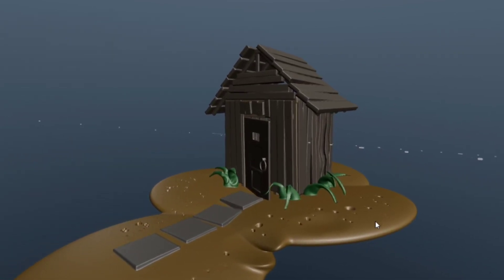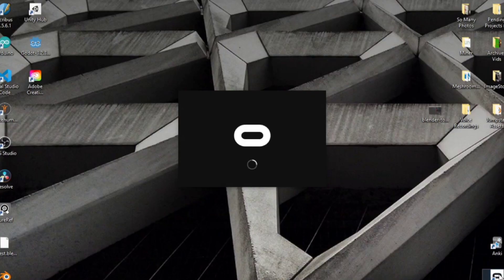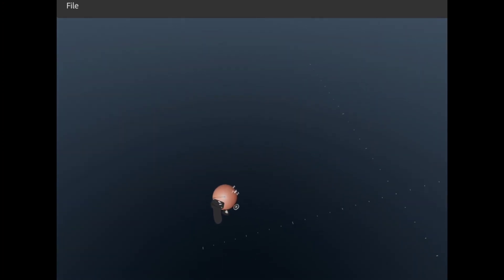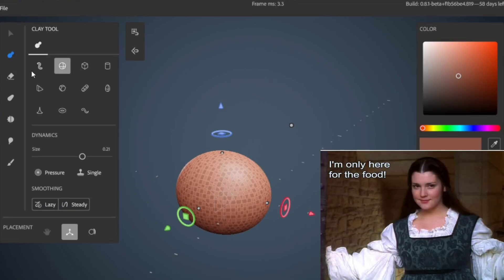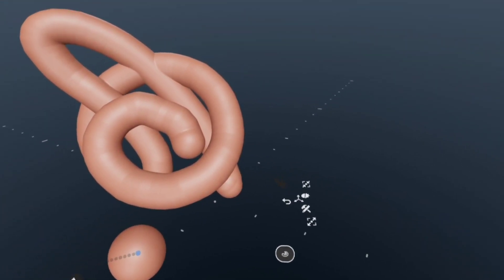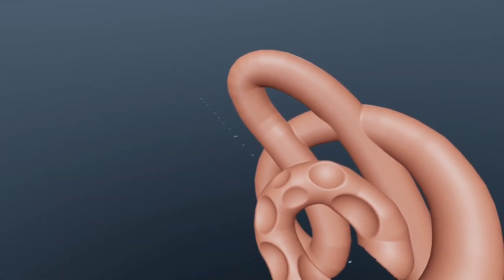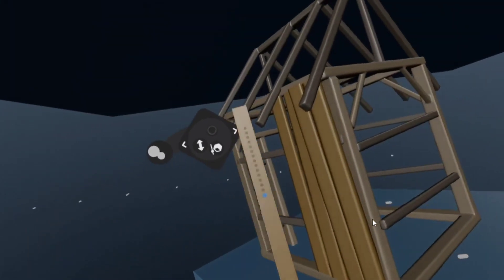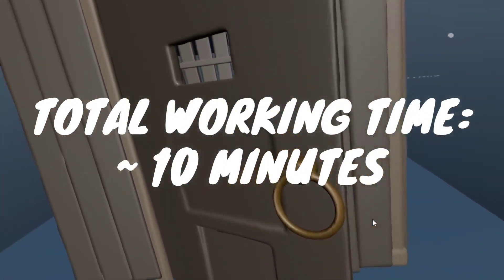This is Going to Change the Way You Make 3D Art | First Look at Adobe's Substance 3D Modeler Beta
The program that so many VR artists have been waiting for is now available in public beta! Adobe's Substance 3D Modeler is VR ready and potentiality represents a game changer for how we will make art into the future.

Get a first impression of the interface and capabilities and consider what you might do with it...then hop online and fire it up in your headset and see what you can make!

This is the first step into a brave new world where we begin to see the possibility of design workflows that focus on VR!